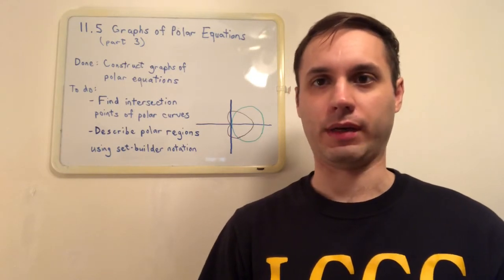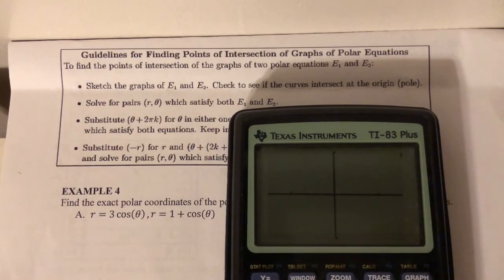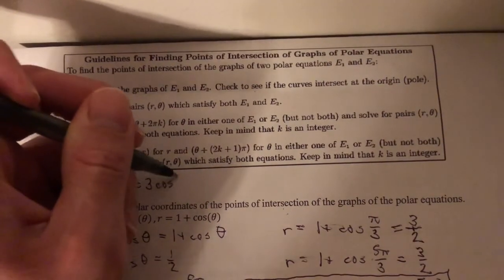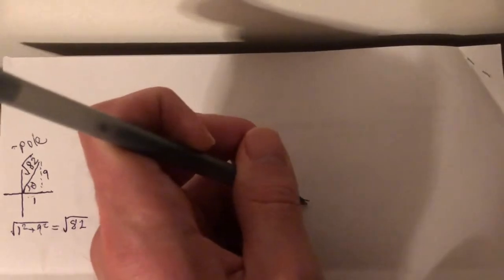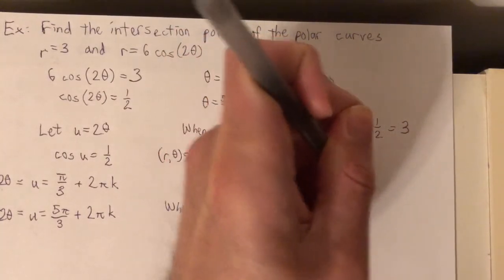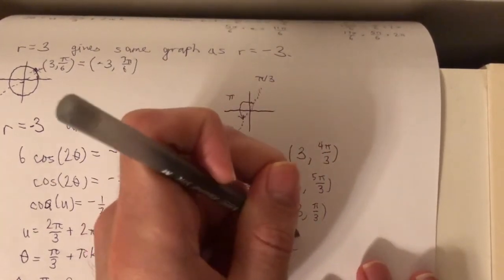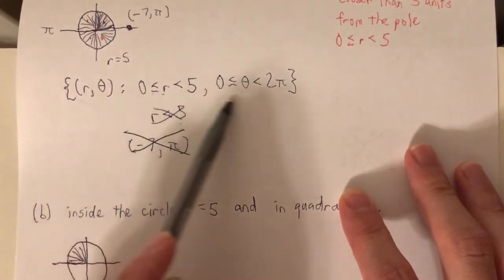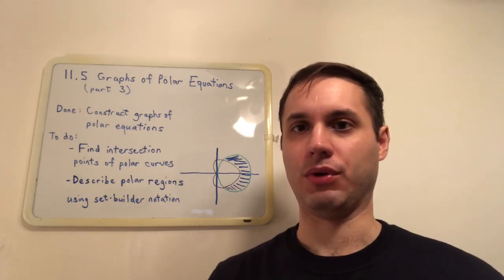11.5 Graphs of Polar Equations Part 3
Continuation of 11.5, Graphs of Polar Equations.  From "Precalculus" by Stitz and Zeager.